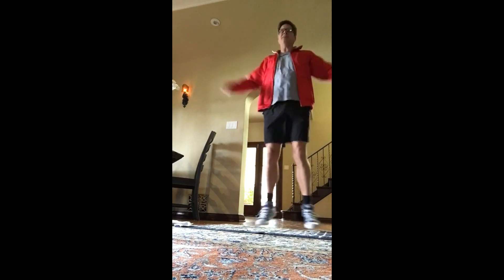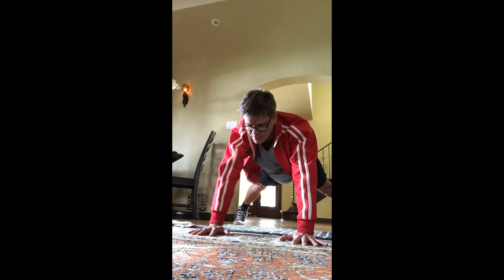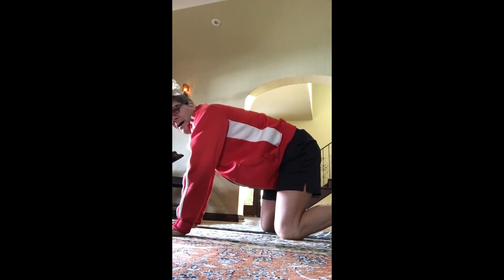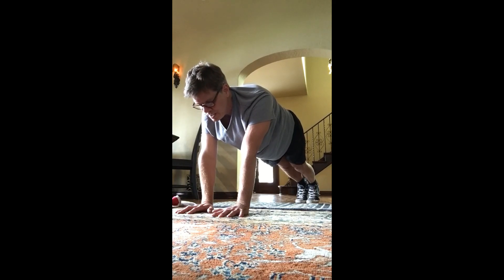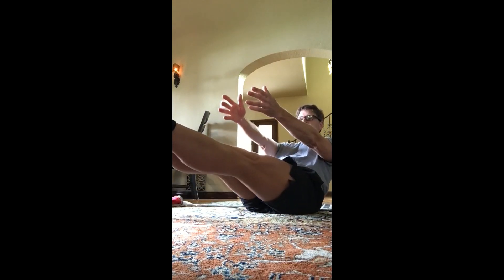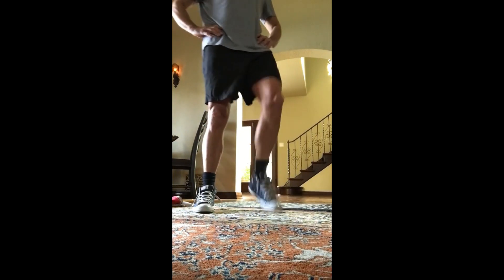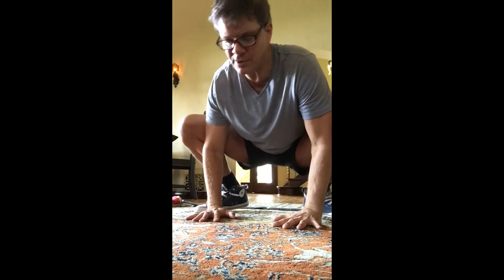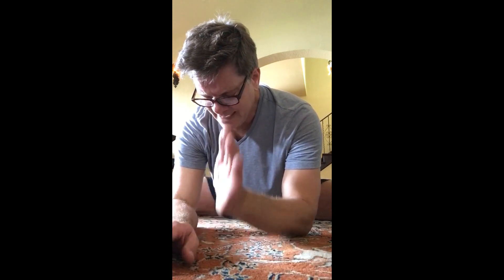Free Zoom classes. Video 119. Join me for FREE, live workouts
every M-W-F at 9:15 a.m. PST at JustinRudd.com/zoom. More workouts at JustinRudd.com/workouts